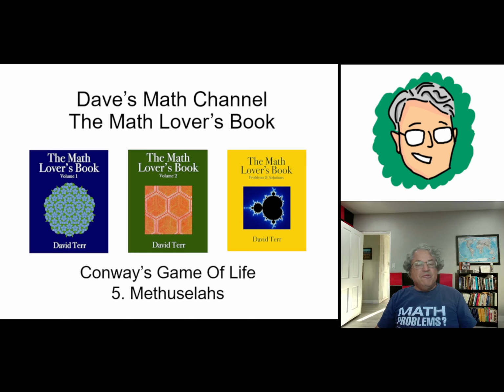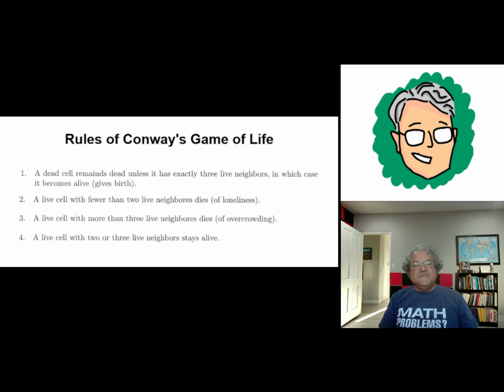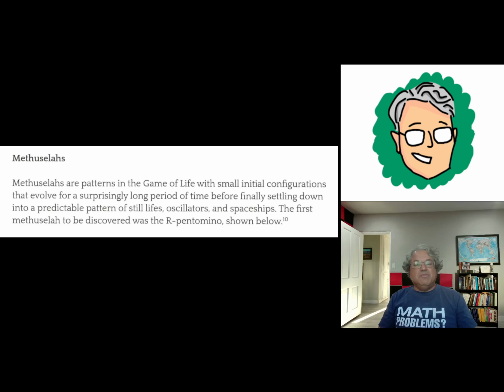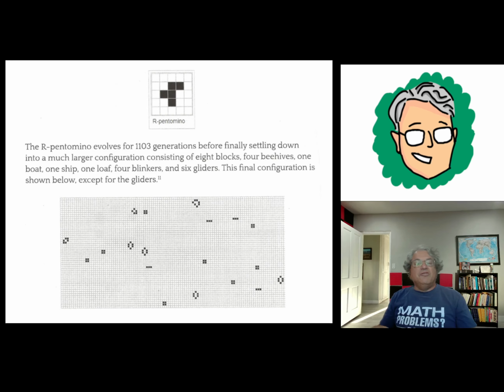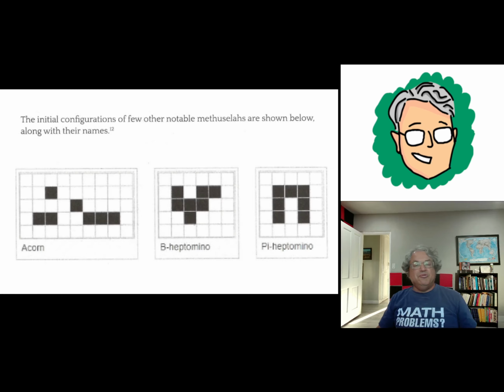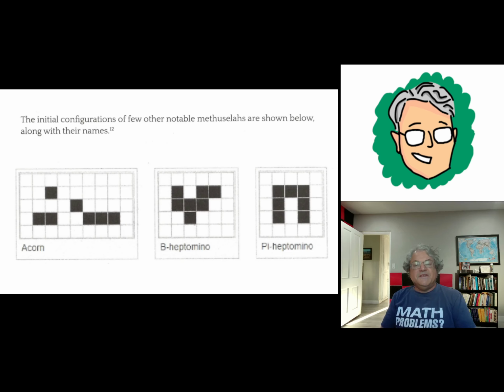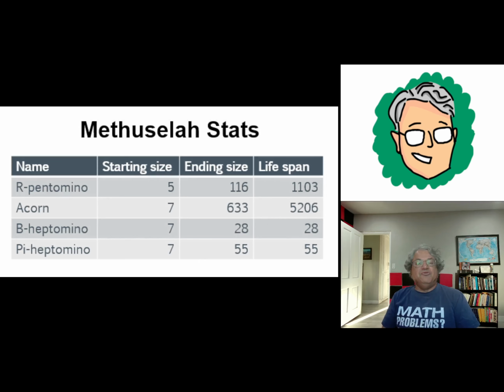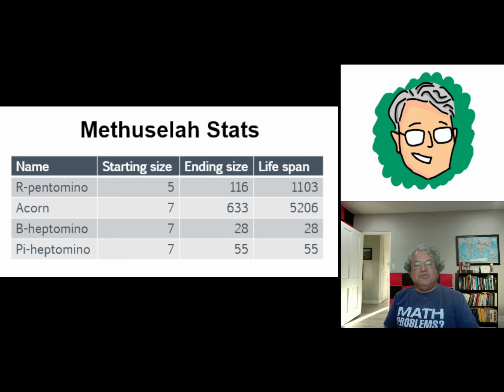The Math Lover's Book, Conway's Game of Life: 5. Methuselahs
In this fifth video on Conway's Game of Life, I describe methuselahs, which are patters with a lifetime of at least 100 generations. I discuss 4 particularly interesting ones, namely the R-pentomino, the Acorn, the B-heptomino, and the Pi-heptomino.